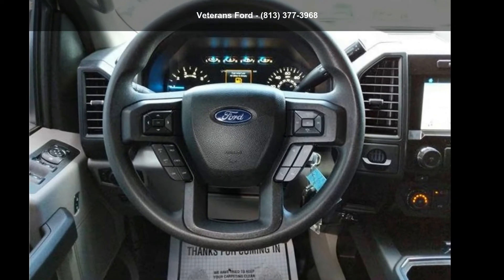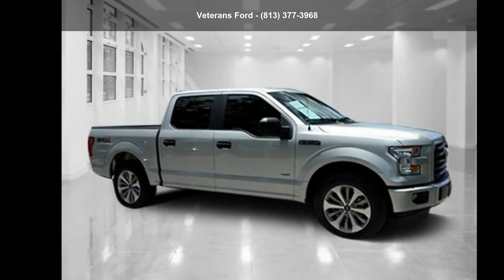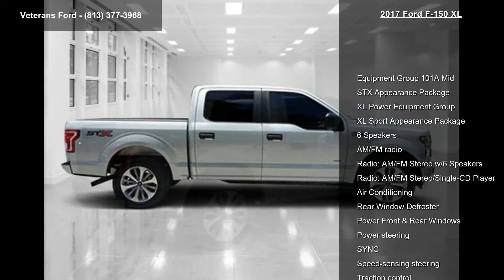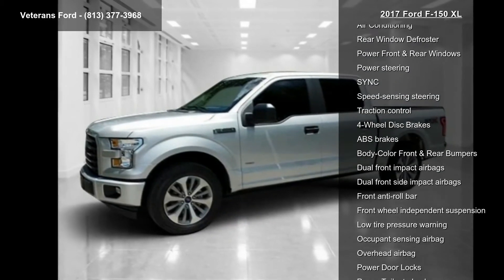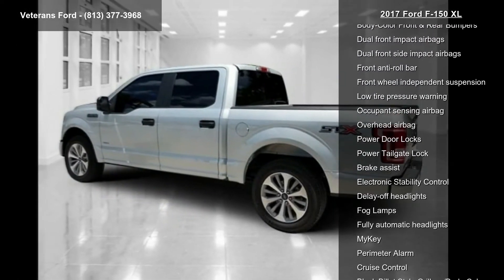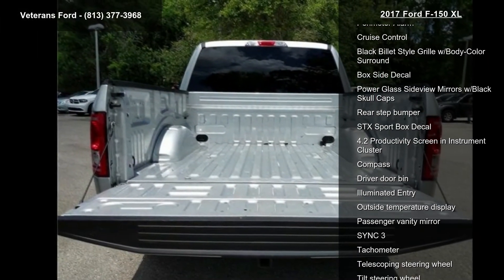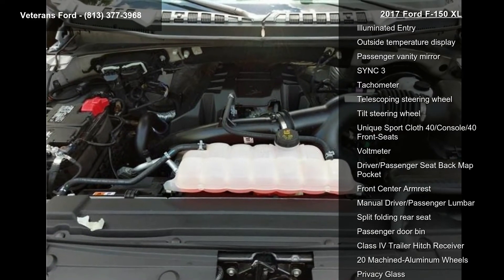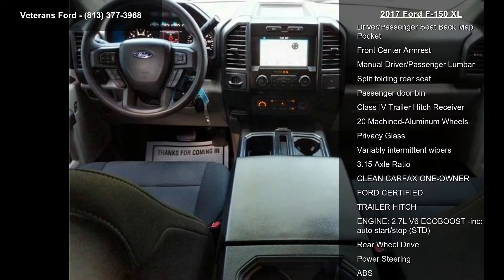2017 Ford F-150 XL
Recent Arrival! CLEAN CARFAX ONE-OWNER, FORD CERTIFIED, TRAILER HITCH, 20 Machined-Aluminum Wheels, 3.15 Axle Ratio, 4.2 Productivity Screen in Instrument Cluster, Black Billet Style Grille w/Body-Color Surround, Body-Color Front  and  Rear Bumpers, Class IV Trailer Hitch Receiver, Cruise Control, Driver/Passenger Seat Back Map Pocket, Equipment Group 101A Mid, Fog Lamps, Manual Driver/Passenger Lumbar, MyKey, Perimeter Alarm, Power Door Locks, Power Front  and  Rear Windows, Power Glass Sideview Mirrors w/Black Skull Caps, Power Tailgate Lock, Privacy Glass, Radio: AM/FM Stereo/Single-CD Player, Rear Window Defroster, STX Appearance Package, SYNC, SYNC 3, Unique Sport Cloth 40/Console/40 Front-Seats, XL Power Equipment Group, XL Sport Appearance Package. RWD 6-Speed Automatic Electronic 2.7L V6 EcoBoostNobody beats a Veterans Ford deal!!